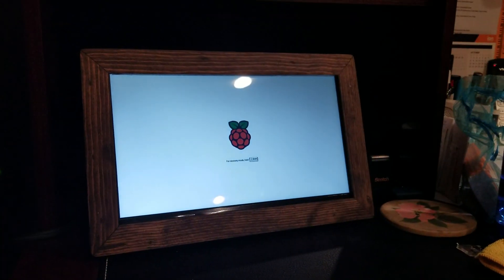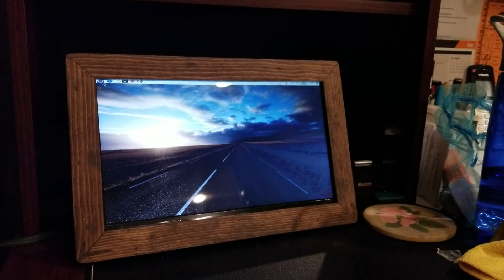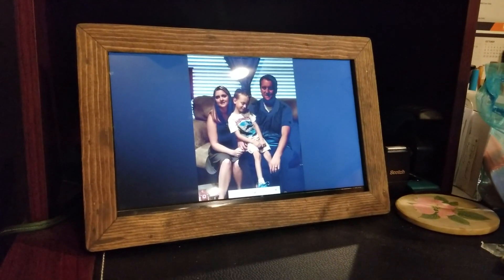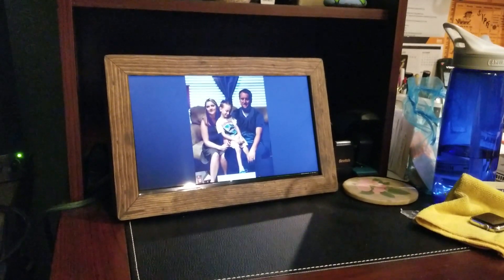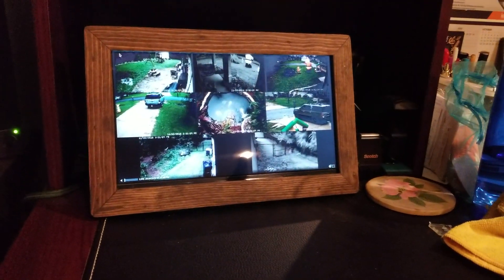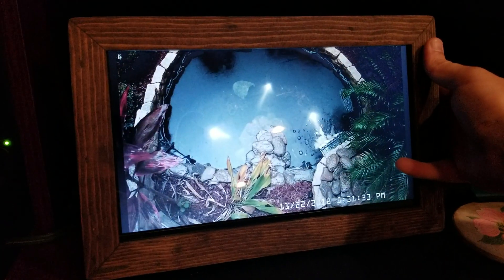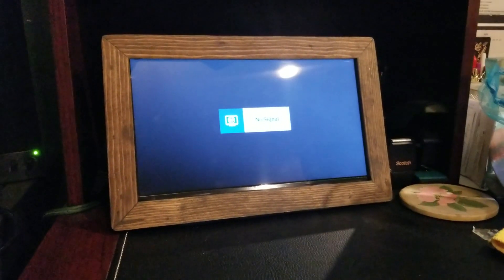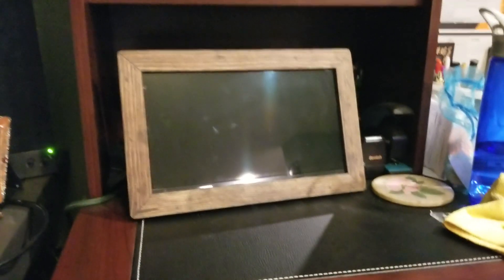Finished Raspberry Pi Project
This is the end result on how my Blue Iris/ Raspberry Pi picture frame project turned out.